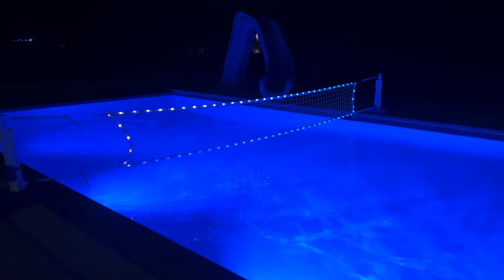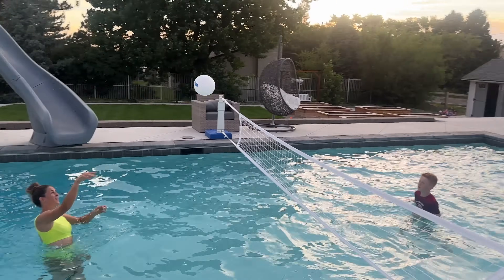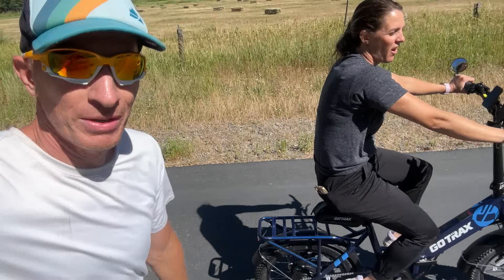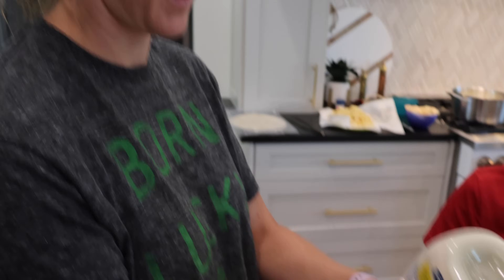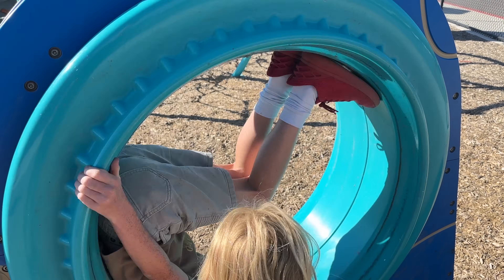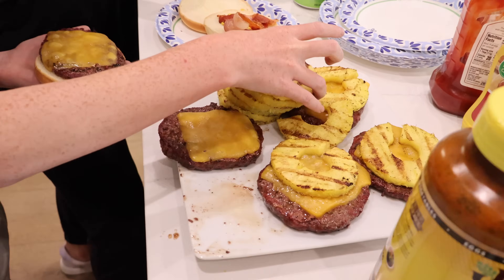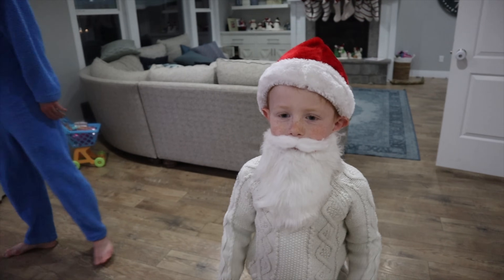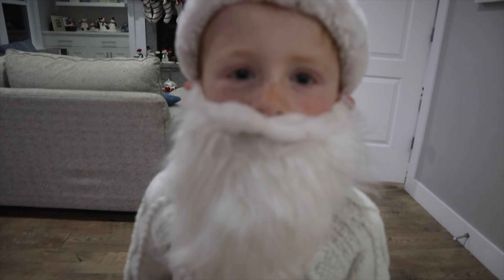EXCHANGE STUDENT SURPRISE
Flagship Store

Zade 18
Daisy 16
Ambree 13
Ender 10
EB 8
Frankie 4